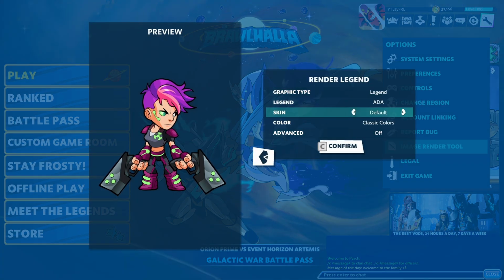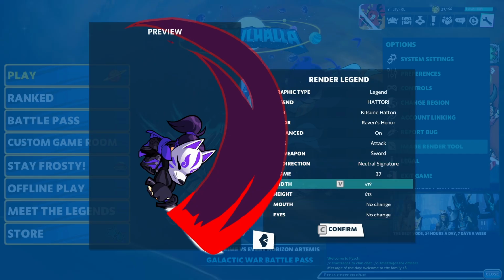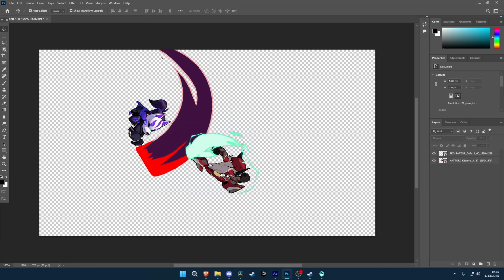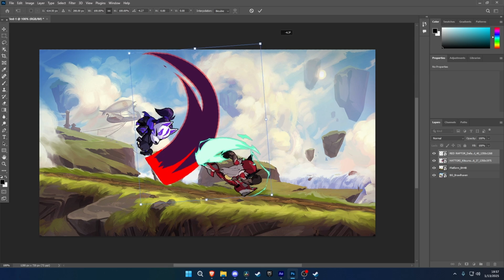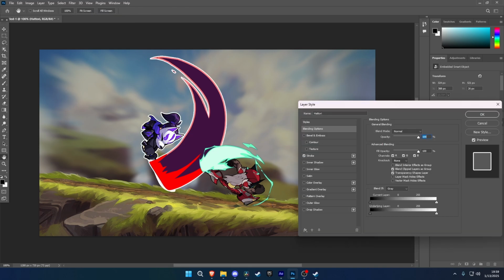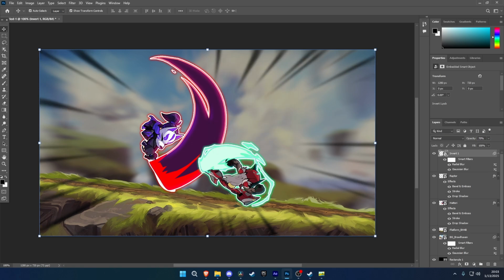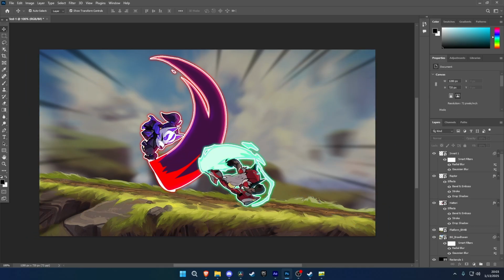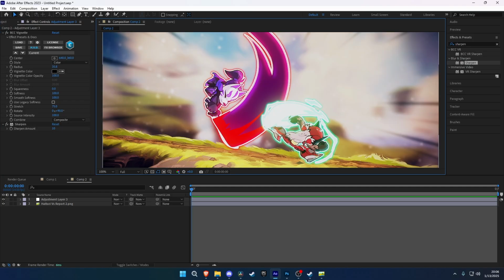How to Make Thumbnails Like PAVELSKI!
Making a tutorial isn't my forte so let me know if you all have questions down below :)